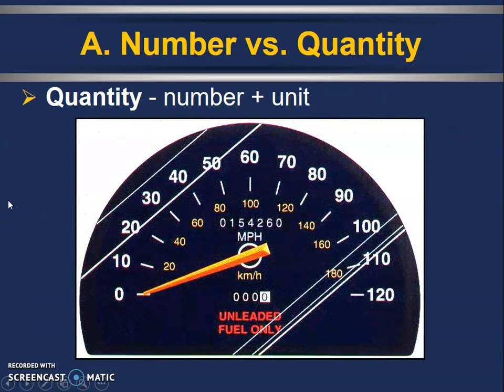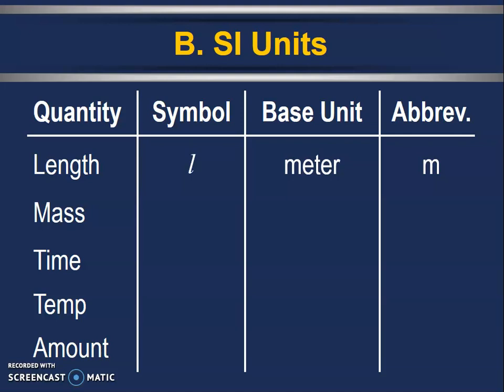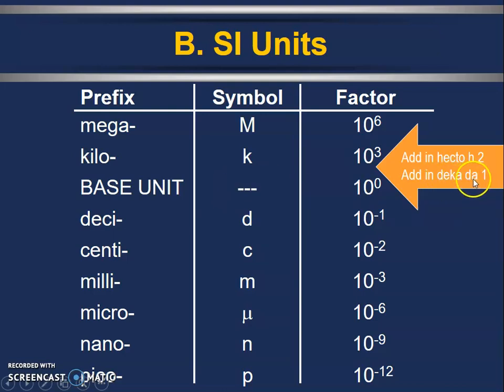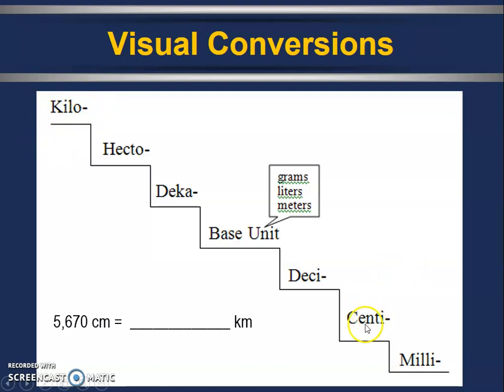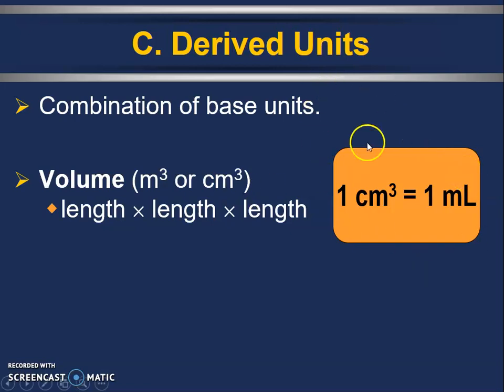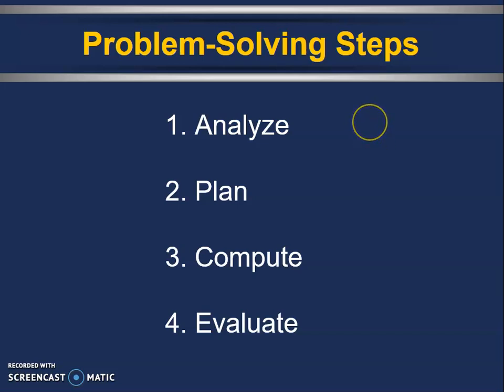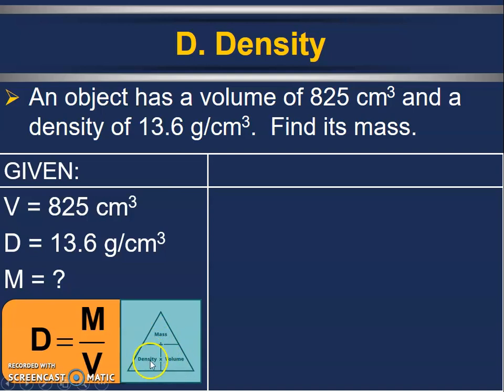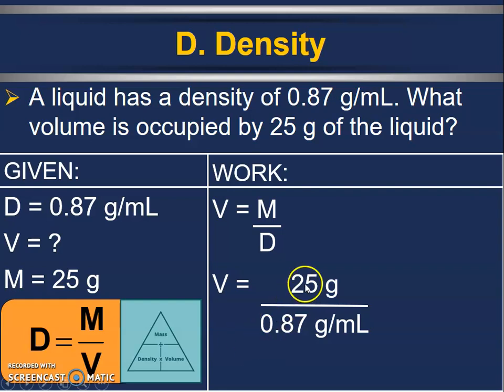Conversions and Units